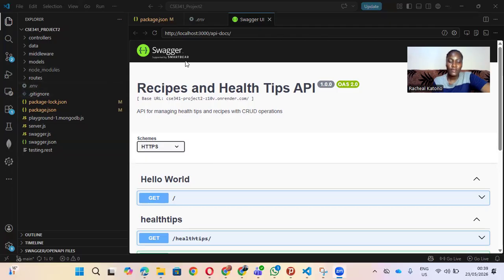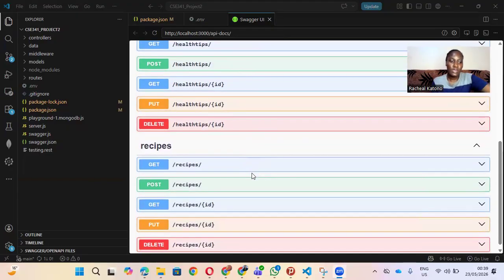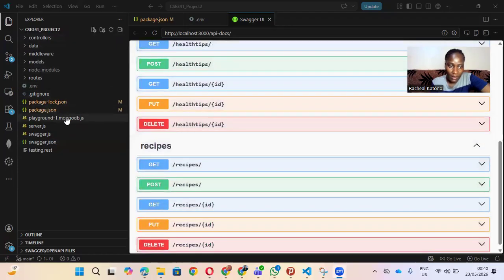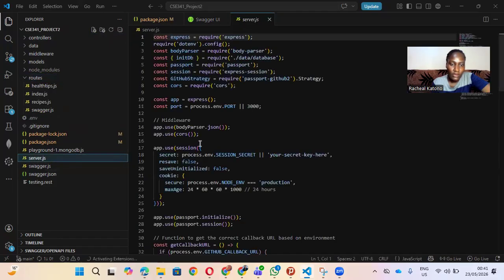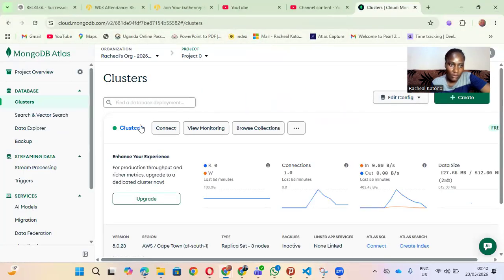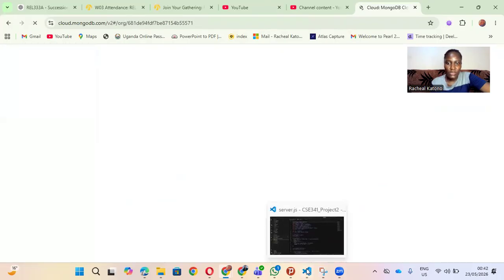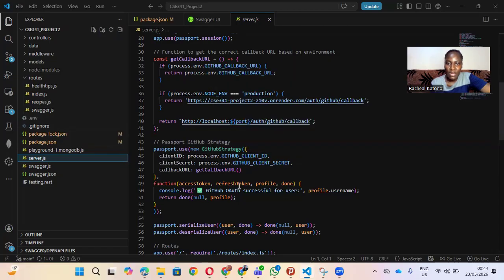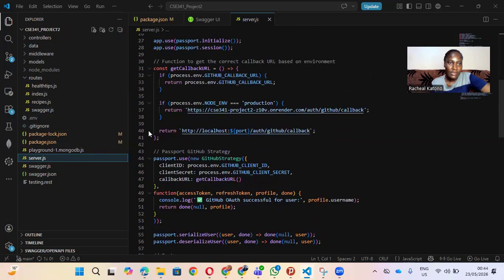Learn more about REST APIs using Node.js, Express.js, MongoDB, and Swagger Documentation.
In this tutorial, I have introduced you to Part 1 of how I built my Health and Recipes;
Setting up a Node.js and Express project.
Connecting MongoDB Atlas to our application
Creating Models, Controllers, and Routes
The CRUD operations (Create, Read, Update, Delete)
Using environment variables with .env
Testing APIs with Swagger UI
Adding Validation and error handling.